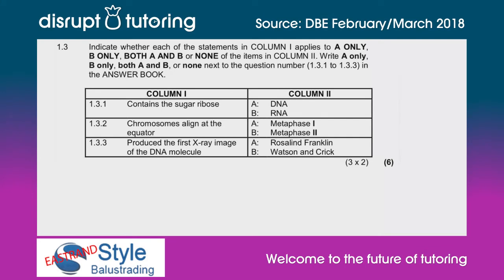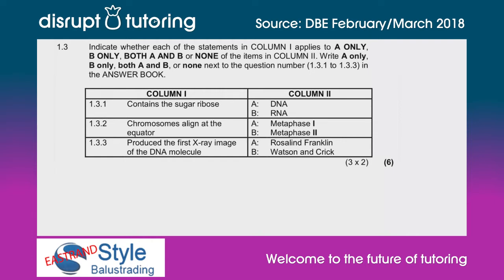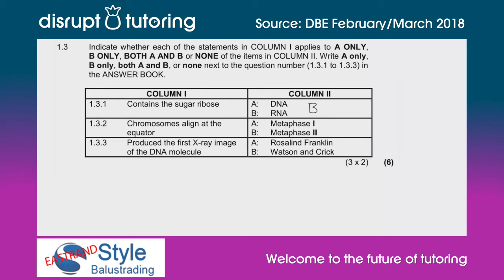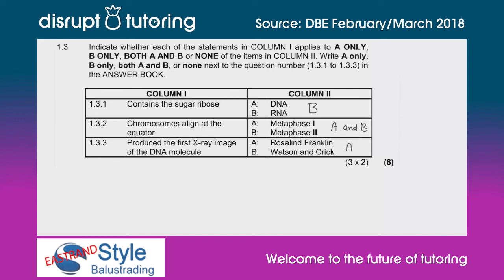#149 DNA history and meiosis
This video was made possible by our epic sponsor, Style Balustrading. Find out more about them below:

The question covered in this tutorial video was sourced from a past paper (2018 February/March DBE).